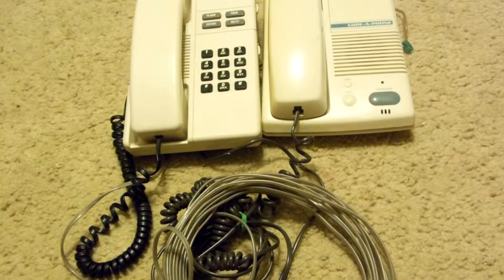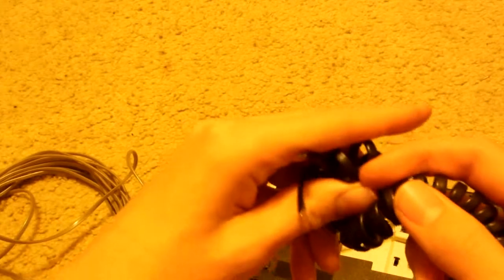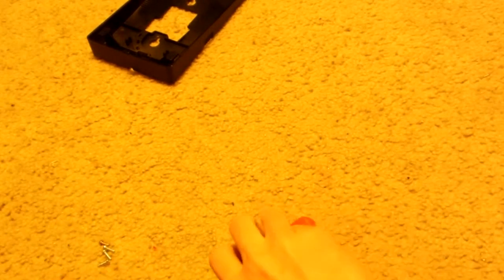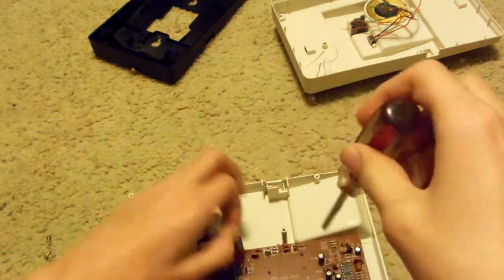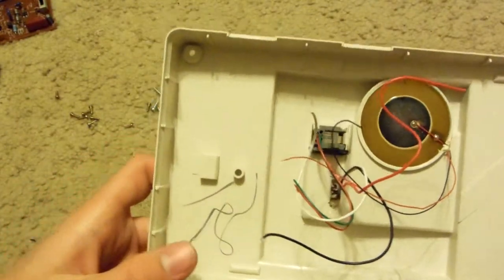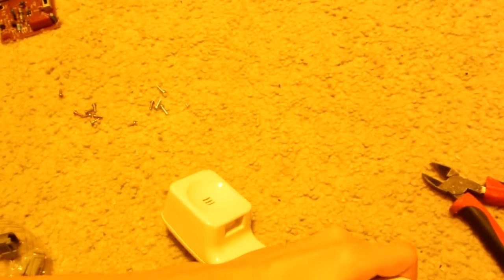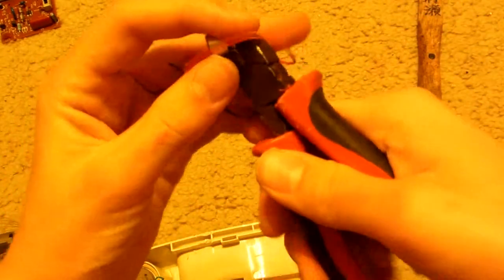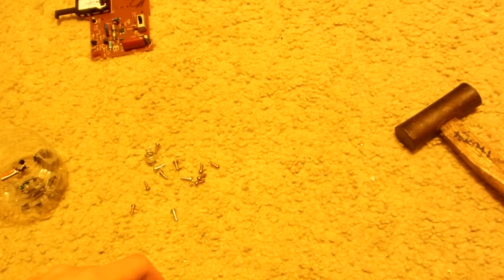Scrapping corded phones: PART 1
This extremely comprehensive guide will show you how to scrap a corded phone for wire, copper, and cash.